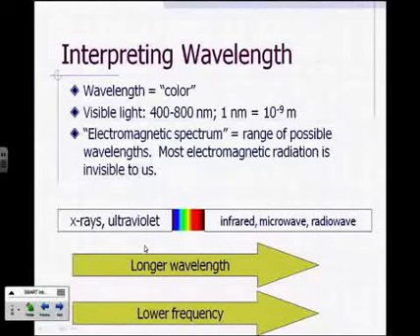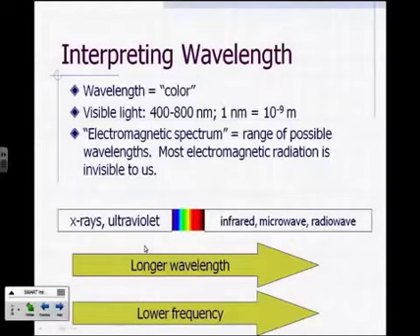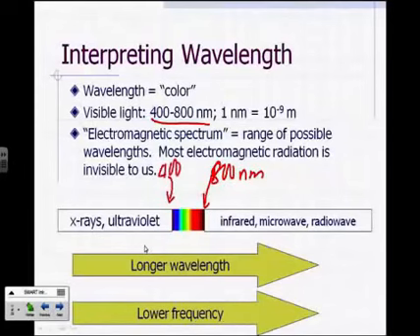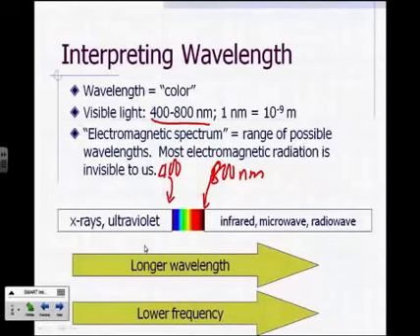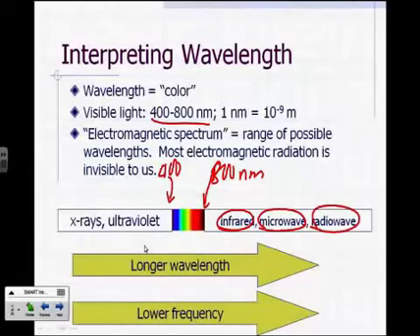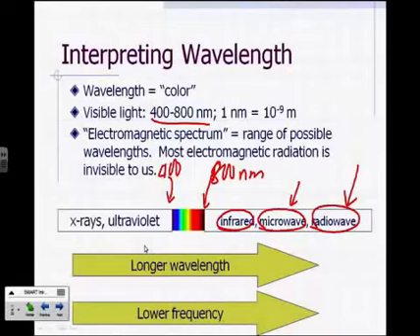01 05 Light Spectral Ranges 02m 51s